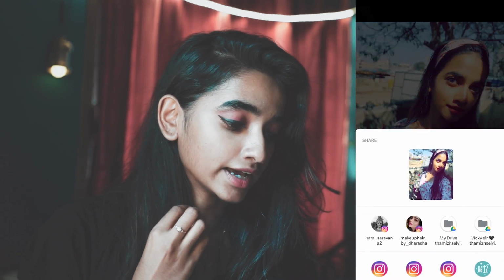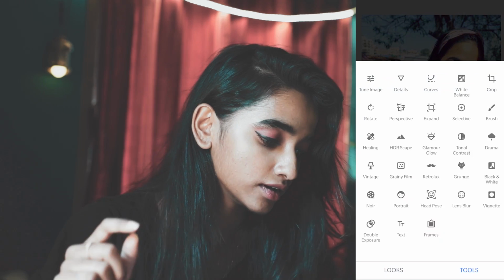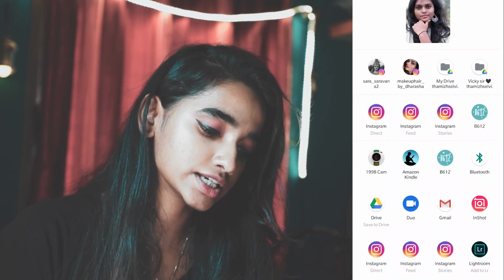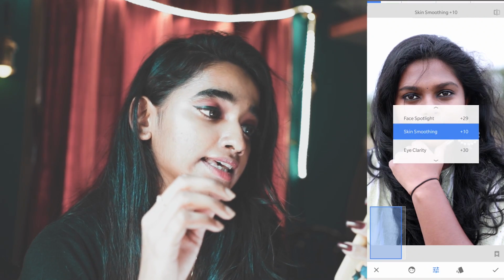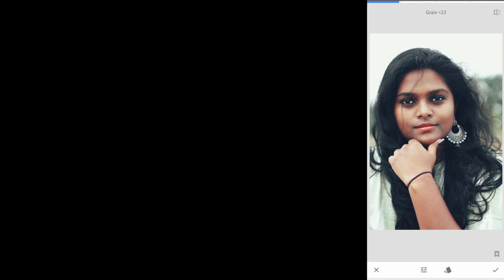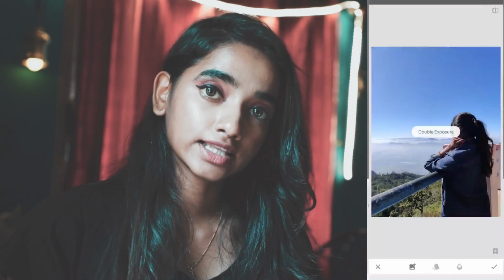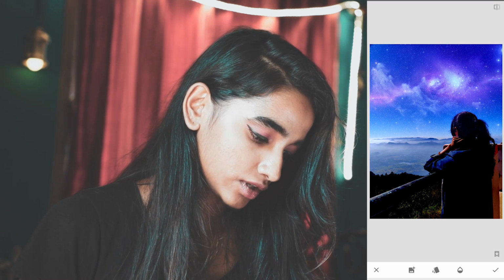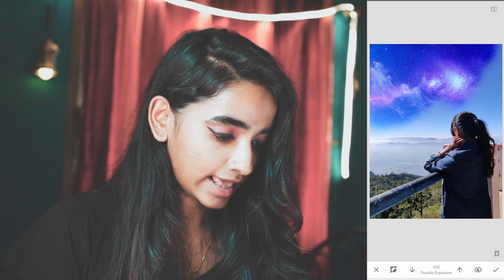Smooth Skin editing and double exposure in phone!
Want to hide your flaws on your skin just a few minutes. It is wayy handy now and you can do it in your phone! Also to make your images look intrestd i have shared a few tips on double exposure.